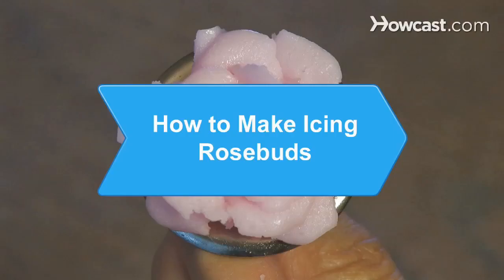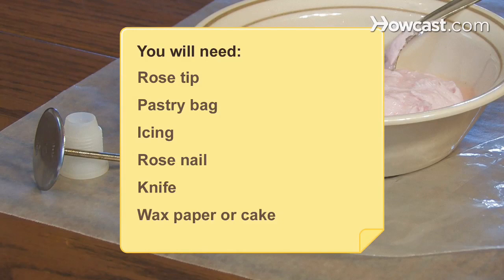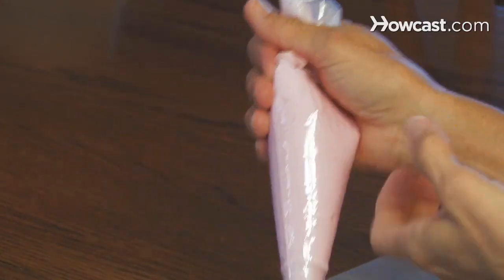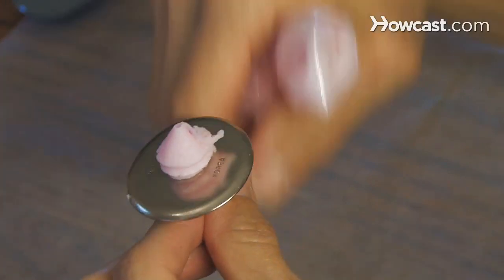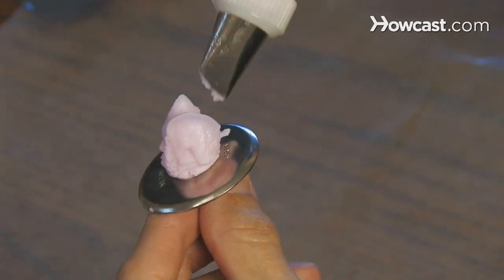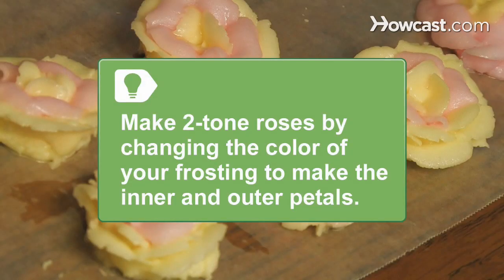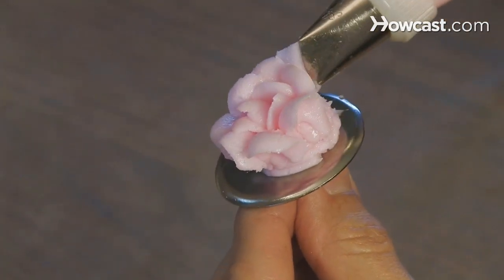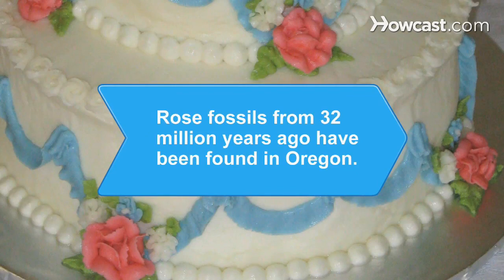How to Make Icing Rosebuds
Just like a professional pastry chef, you can learn to construct beautiful, edible icing roses to make elegant-looking cakes at home.

Step 1: Fill and close your pastry bag
Insert the rose tip into the pastry bag and fill the pastry bag half full of icing. Then fold the open end of the pastry bag over like a shirt cuff and twist the bag to close it.

Step 2: Make the rosebud's center
Hold the rose nail between the thumb and first finger of your weak hand with the platter end facing up. Hold the pastry bag at the top in the palm of your favored hand and place the wide end of the rose tip at the center of the head of the rose nail and squeeze the pastry bag, simultaneously twirling the rose nail and slowly moving the rose tip upward and away from the nail, creating a cone on the center of the rose nail's head.

Step 3: Make the inner petals
Hold the rose tip at the same angle, starting about halfway up your initial cone, to make three arches for your inner petals. Make your first arch, twirling the rose nail, and then start your second arch at the middle of the first arch and the third at the center of the second.

Tip
You can make two-tone roses by changing the color of your frosting to make the inner and outer petals.

Step 4: Make the center petals
Turn the pastry bag around so that the narrow end is at the bottom. Place the tip at the middle of one of the inner petal arches and start a series of five smaller arches, each one starting at the middle of the previous one.

Step 5: Make the outer petals
Construct a final series of seven arches to form the outer petals, each one overlapping the last.

Step 6: Remove the rosebud from the rose nail
Slide a knife under the rose and transfer it to a piece of wax paper to dry or add it to a cake or cupcake for a lovely and delicate decoration.

Rose fossils from 32 million years ago have been found in Oregon.